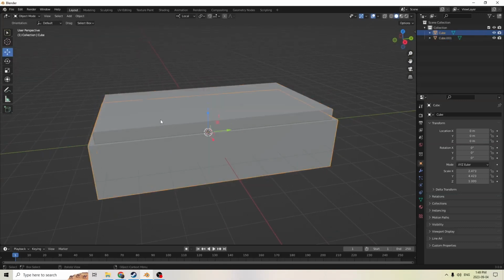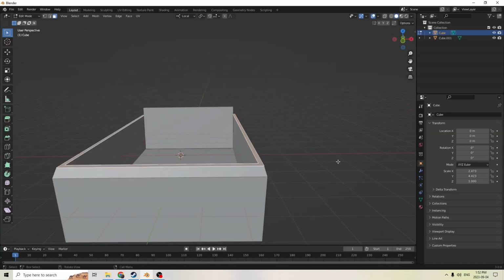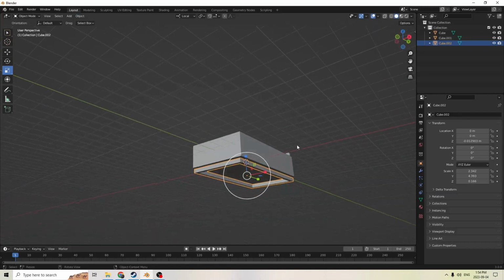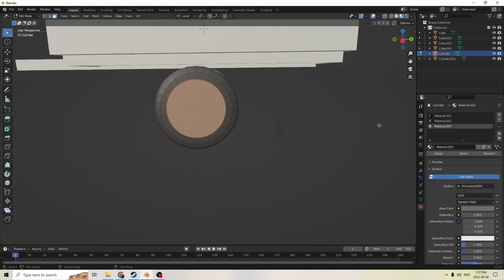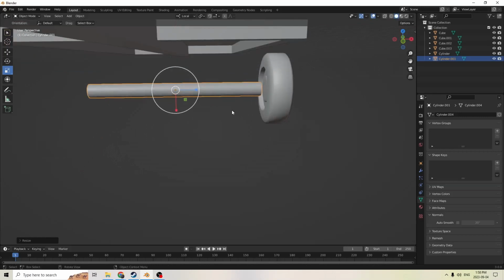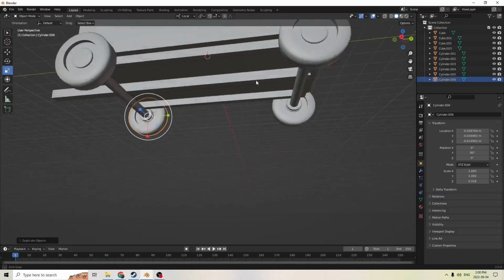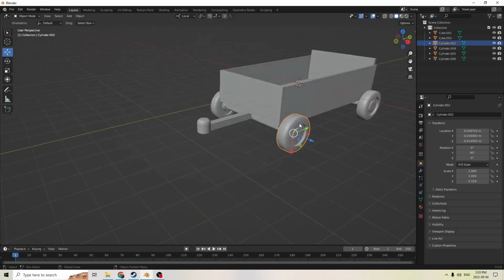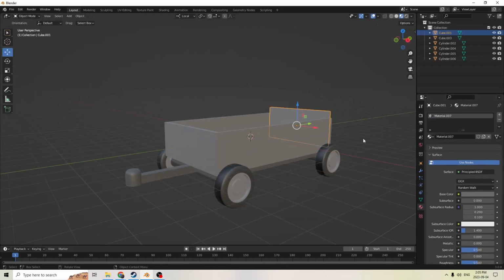Blender Vehicle Trailer design (Part 1)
Today we make a fast easy design for a trailer in blender with minimal features.
If you would like to see a more in-depth design or have a idea for another video please leave a comment below and thanks so much for watching please thumbs up like and share to help others find this video.